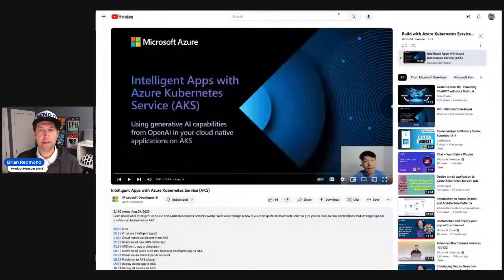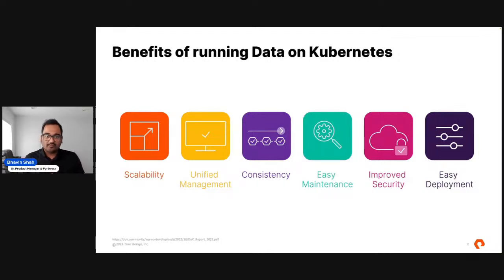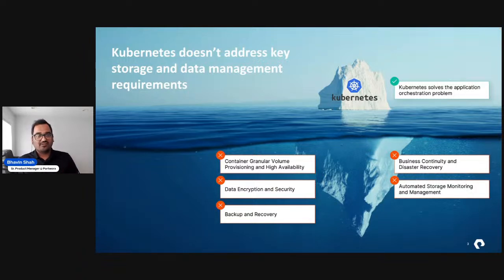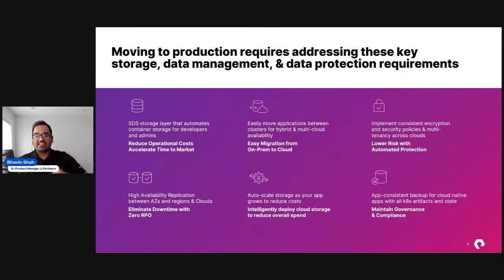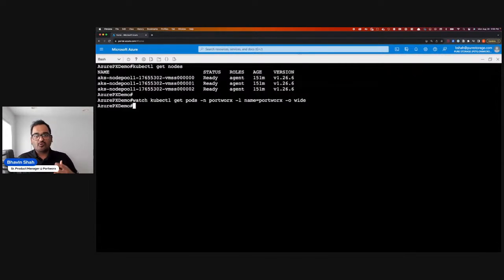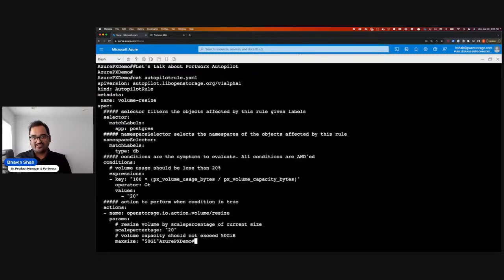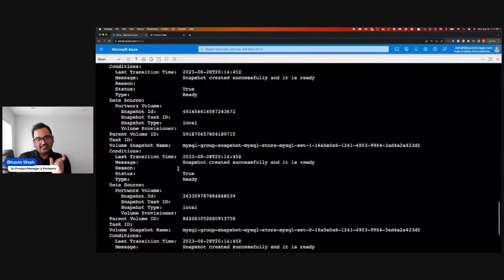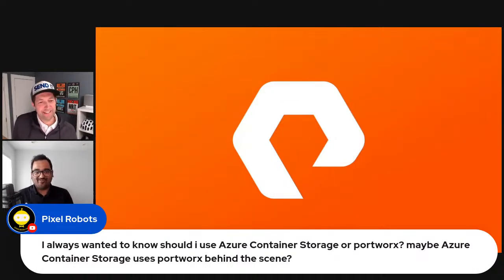AKS Community Meeting - Portworx Storage w/ AKS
In this meeting, we are bringing in one of our AKS Partners in Portworx to talk all things storage on AKS.